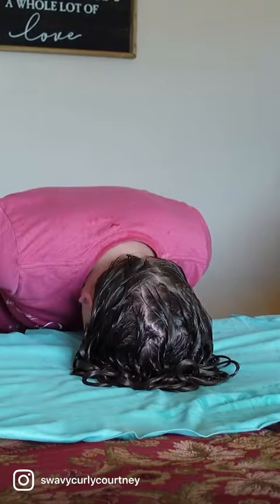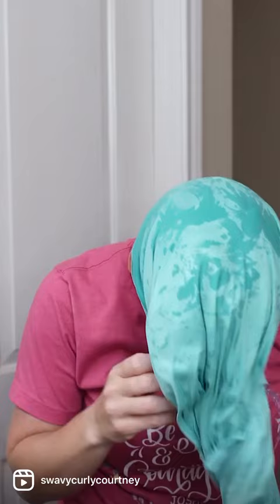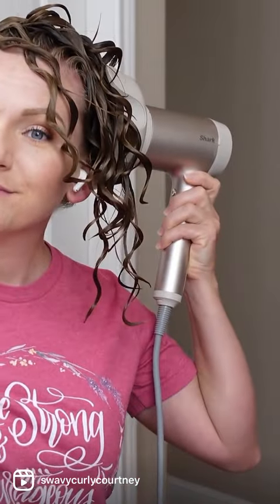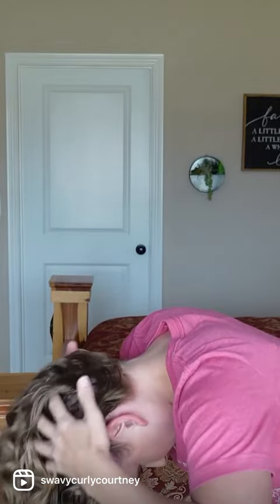AFFORDABLE DRUGSTORE CURLY GIRL METHOD ROUTINE FOR BEGINNERS -- WAVY HAIR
Here are the amazing affordable drugstore products!

Suave Professionals for Natural Hair Shampoo
Cantu Sulfate-Free Hydrating Cream Conditioner
As I Am Leave-In Conditioner
Aussie Instant Freeze Hair Gel
Harry's Men's Hair Sculpting Gel

Do you want freedom from frizz?